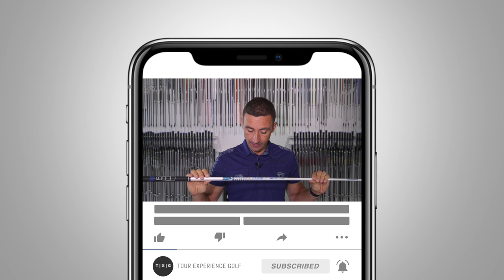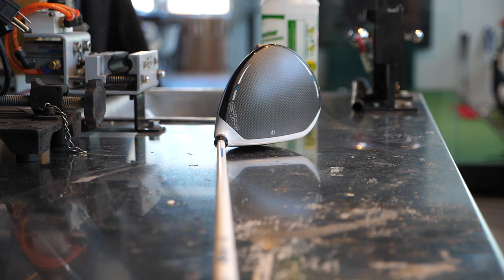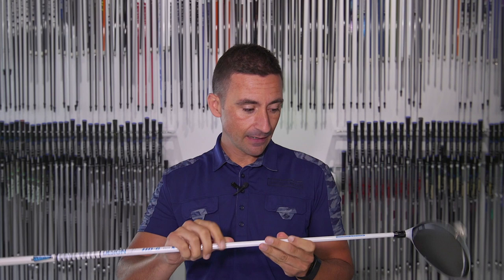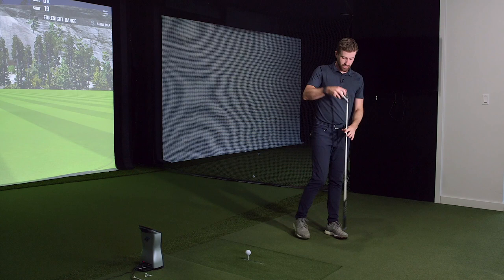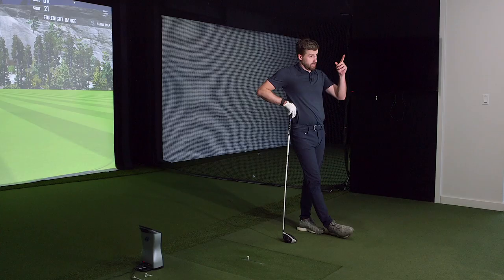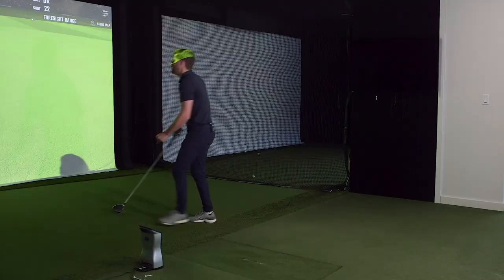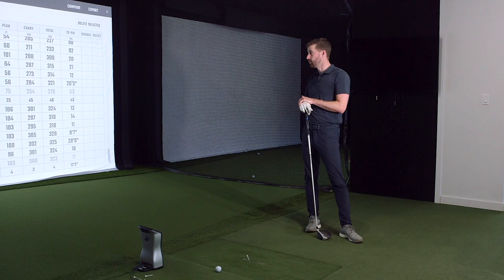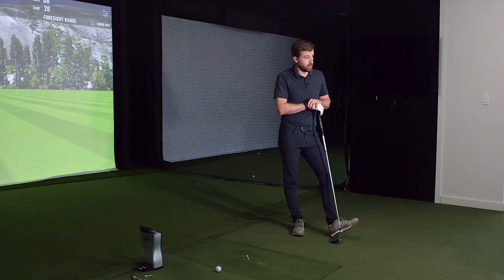NEW Graphite Design HD Shaft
We've got the new Graphite Design HD (Hyper Drive) shaft in studio for testing! Designed to be very smooth and stable, we see what type of swing/golfer is best suited to this profile!

0:00 // Intro
2:46 // Shaft Tipping
5:49 // Testing
9:59 // Results